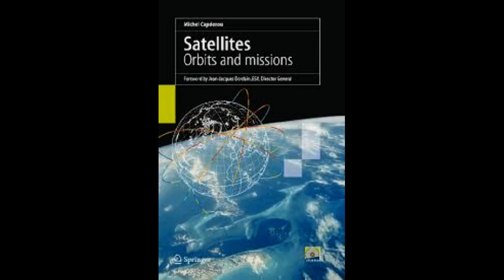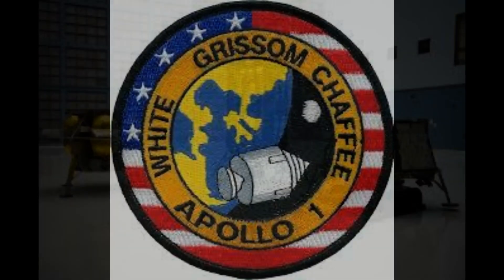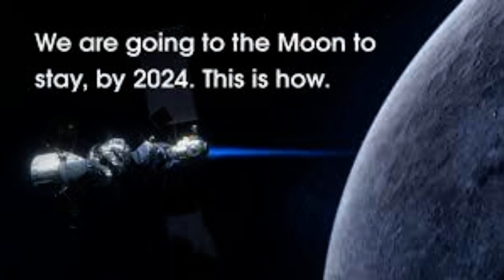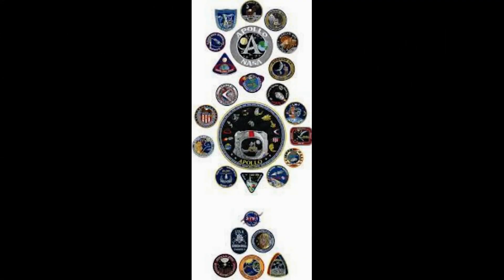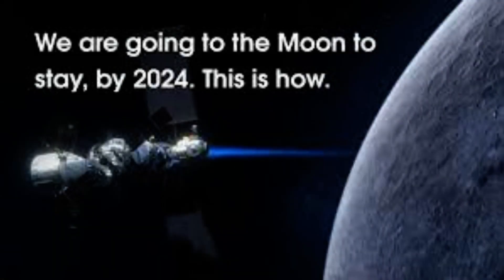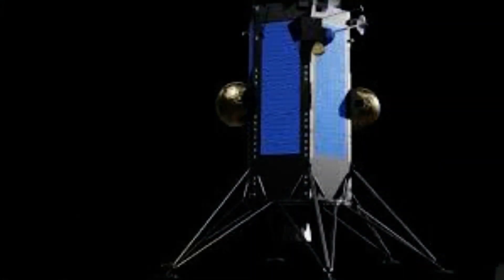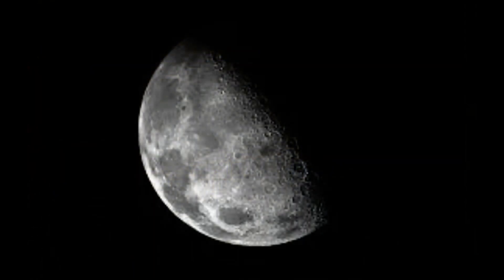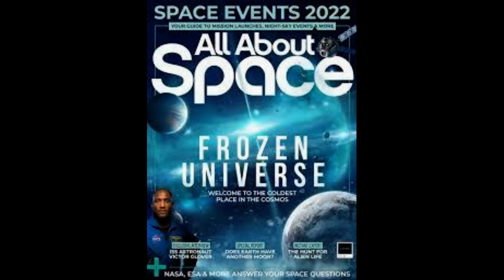NASAs Artemis 1 will send 10000 mementos on its first mission back to the moon Tiny piece of Apo